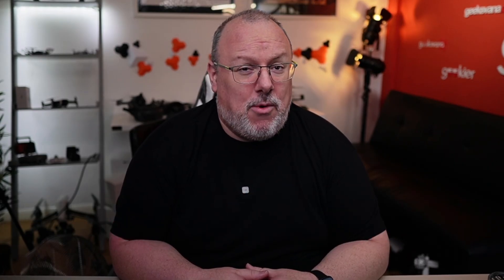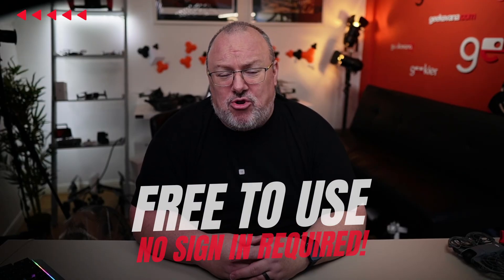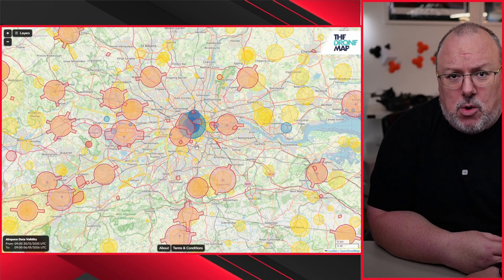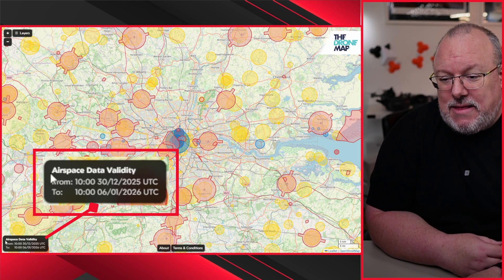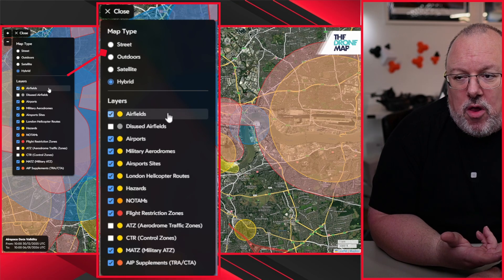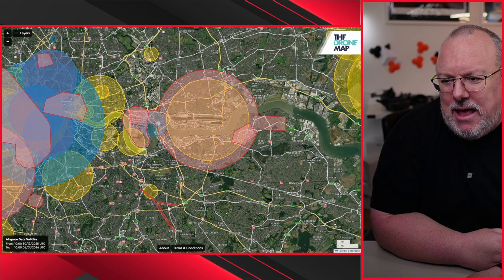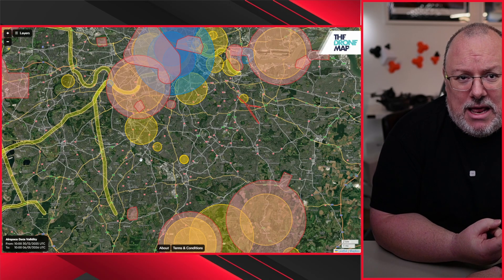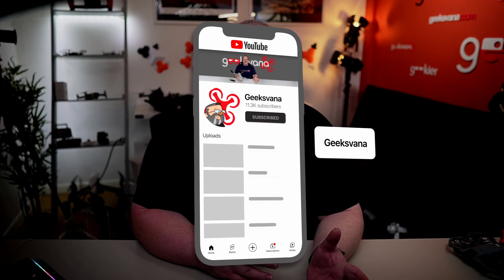Meet TheDroneMap | FREE UK Drone Airspace Map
Hey everyone! Join Sean as he takes a first look at the all NEW UK drone airspace map service, theDroneMap.com. This timely and easy to use map is from the amazing people at FPVUK.org. You can support them via the link below. This website/app is something that Geeksvana recommends to drone users as it is form a trusted organisation and FREE to use, without requiring a sign in or data being handed over.